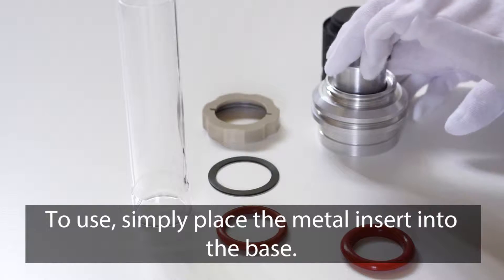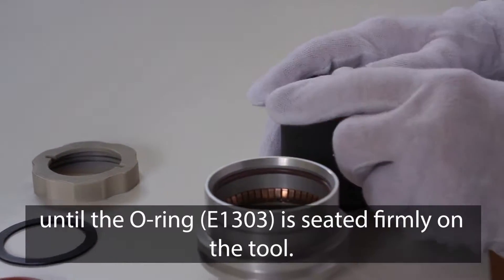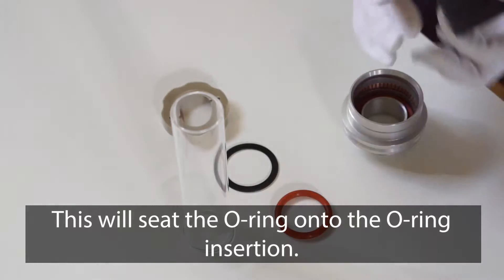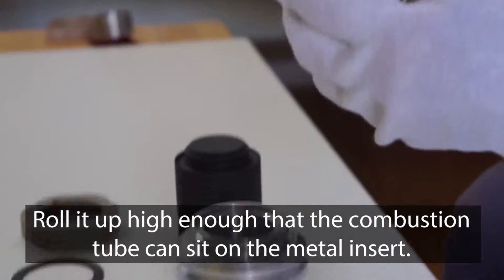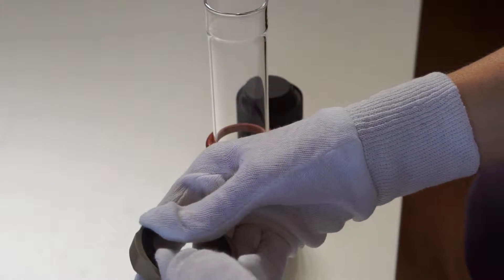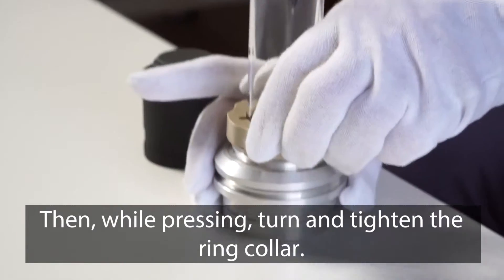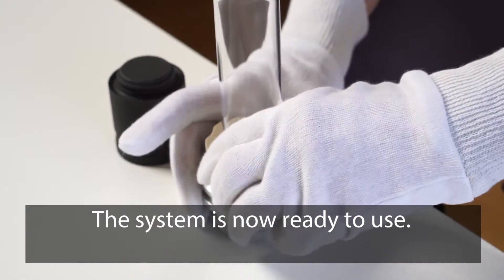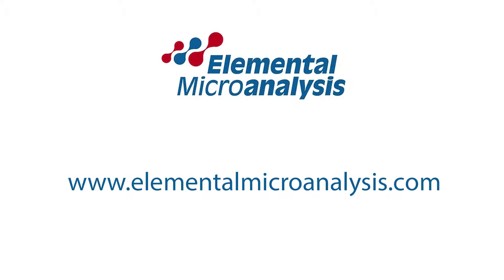LECO® Combustion Tube CS844/CS744 Conversion Kit C4356 E4356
Elemental Microanalysis offers a compatible  conversion kit, E4356, that adapts the LECO® CS844/CS744 analysers to be able to use a much lower cost combustion tube (C4356) than the LECO® equivalent tube.
Customers need only purchase this easy-to-use kit once, to adapt the analyser, and then the combustion tube C4356 from Elemental Microanalysis can be used, instead of the LECO® equivalent, each time a new combustion tube is required.

Benefits to the customer of the E4356 conversion kit
• Saves time because the lower O-ring needn't be removed during replacement.
• Allows more precise vertical alignment.
• Tube remains in lower tube ring during multiple cleanings, or until replaced.
• Easily installed, and can quickly be returned to original configuration.
• Considerable cost savings over the life of the CS844/744.

EMAL Part no Description OEM

part no
C4356 Combustion tube CS744 and CS844 (Requires conversion kit E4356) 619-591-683
E4356 Conversion kit for C4356 combustion tube (Contains 1x E4357, E4358, E4359, E1303, E1156)
Each of the parts included in the conversion kit are also available separately:
E4357 Adaptor sleeve for C4356 combustion tube
E4358 Combustion tube ring insert for C4356 combustion tube
E4359 Insertion tool for C4356 combustion tube
E1303 O Ring 601-920
E1156 O-Ring

All trademarks acknowledged. Use of the LECO® part number is for reference only and does not imply that the products are of LECO® origin.
All Elemental Products are guaranteed to be of high quality and suitable for use in the stated application

These products offer the same high quality and value for money that is typical of Elemental Microanalysis’ entire product range. Available to order from our ISO 9001 factory online, by email, telephone or fax. Elemental Microanalysis offers extensive knowledge of analysis, over 40 years of experience and a worldwide reputation for excellence.